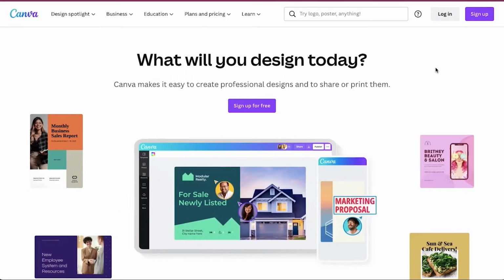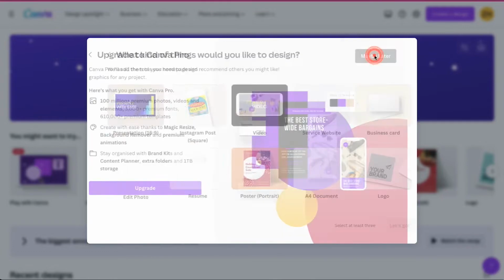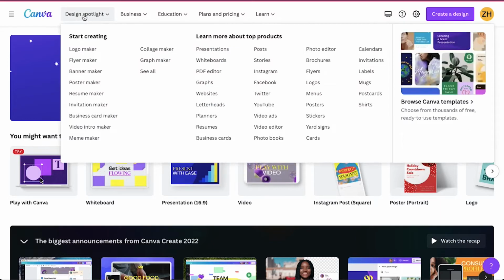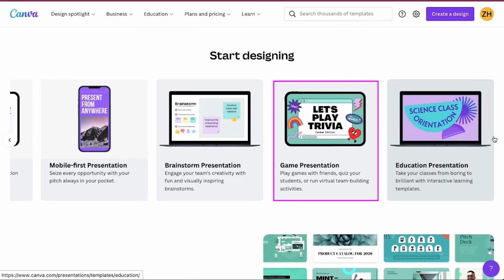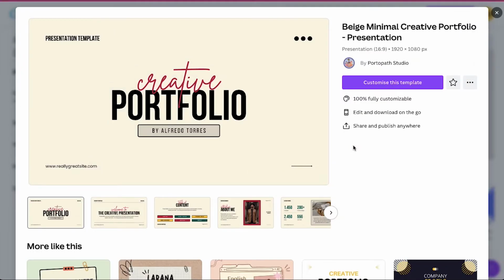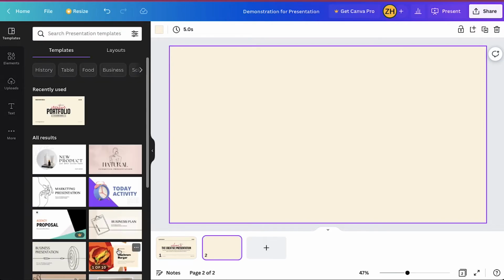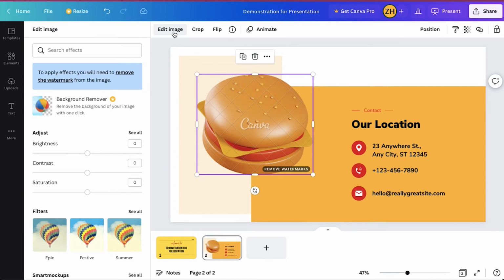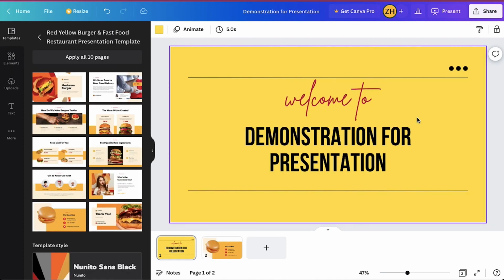How To Create Canva Presentations 2022 |NEWBIE GUIDE!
In this video, I am going to show you how to create an engaging presentation with Canva.